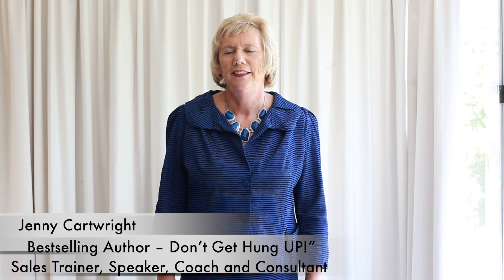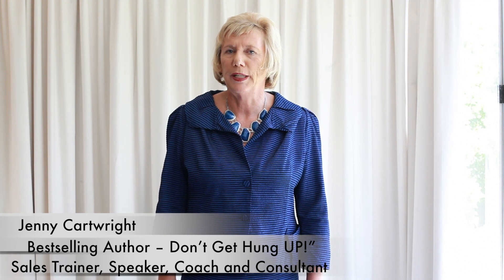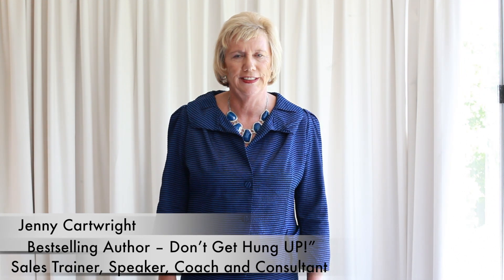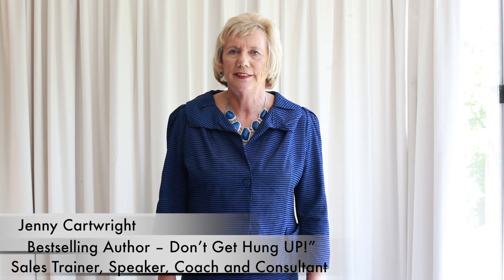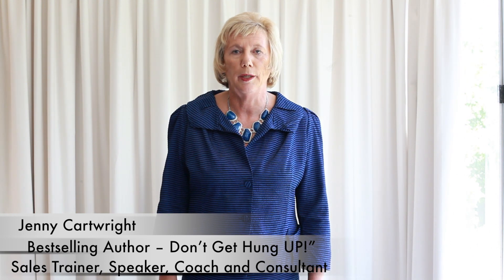Sales Training Video #6 - Sales Tips and Techniques - How To Make A Sales Presentation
How to make a Sales Presentation
I'm Jenny Cartwright and this is Session 6 of my quick video tips on telephone sales.
If  you are not making the appointment as we did in the last session and you are continuing the sales call to  sell your product or service on the phone, then you would need to present what you have to offer after the listening skills process in session 4.
To make your presentation powerful, it is important to try and include 4 main ingredients
1.  The benefits and what it means to the customer. For example if you save people time, don't just say that, add the little words "which means".  Say what it means to them personally. So in this example, if you knew the customer was interested in golf, say you could say "which means you'll be able to fit in another game of golf each week.
2.  At least one testimonial of someone the customer might have heard to give proof that your product or service is worth buying.
3. The value for money -- by that I mean you explain what is included in the price to make your product or service more valuable than anyone else's. I.E. what bonuses are included, quick delivery, free seminars etc.
4.  For example, there are only 3 seats left for the concert, the discount is only on this week,

When you include all 4 of these ingredients your presentation has power.

After your presentation you go for your trial close, the topic of our next session.
Have a great week; I'm Jenny Cartwright, here for your personal sales success.